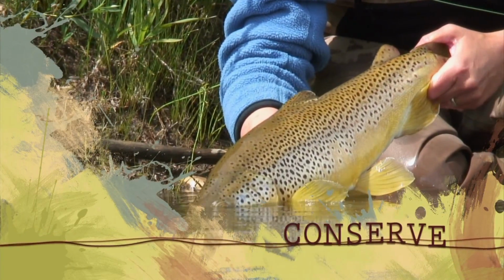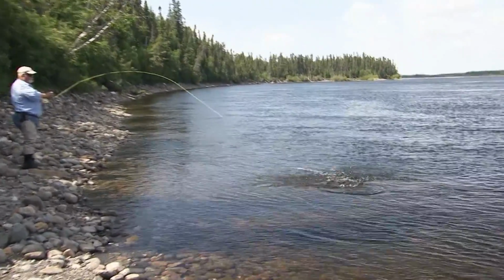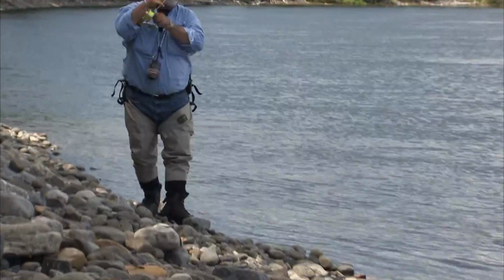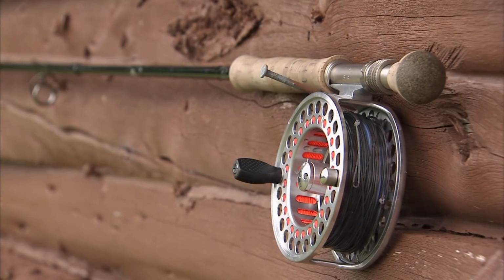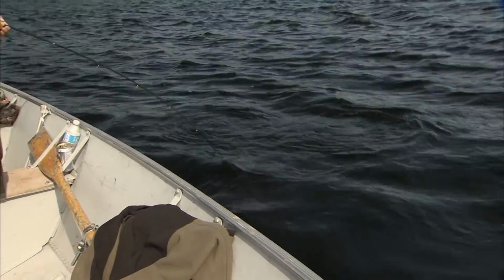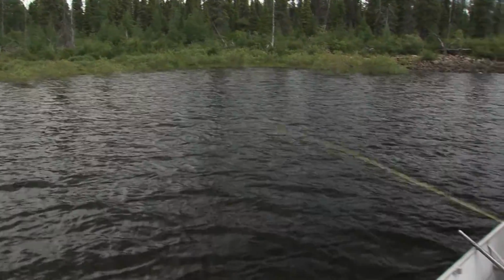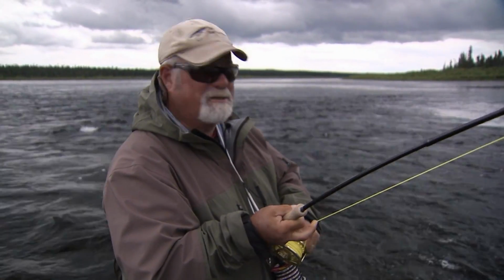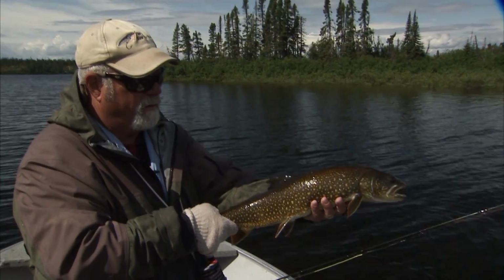Northern Lights Lodge | Labrador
Host Bill Spicer travels to a special place in Labrador to fly fish for brook trout, landlocked salmon and lake trout! A great and informative episode. To learn more go to: